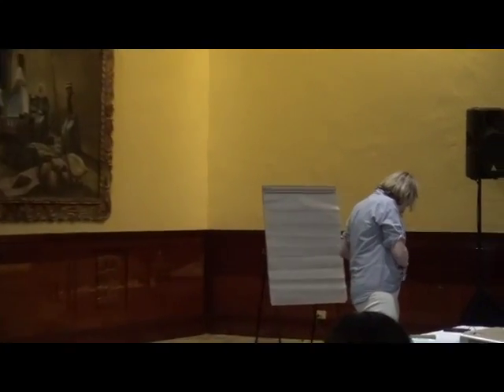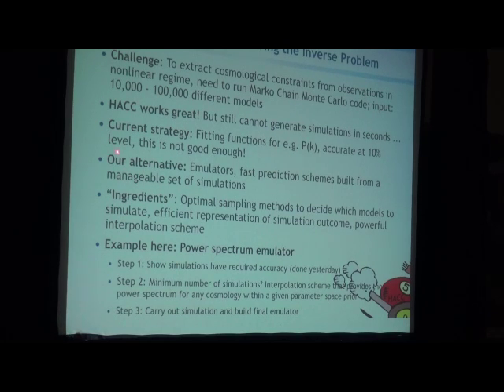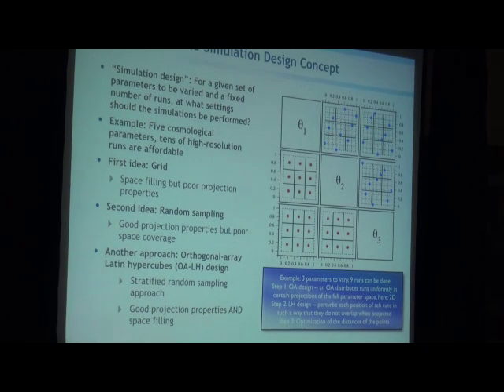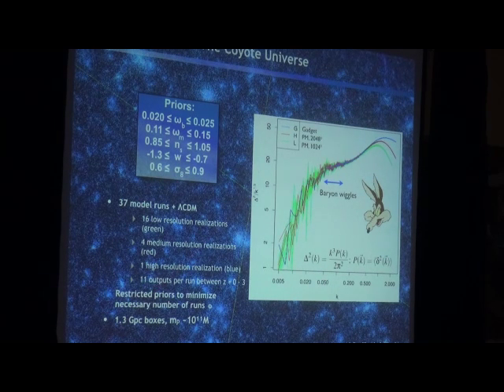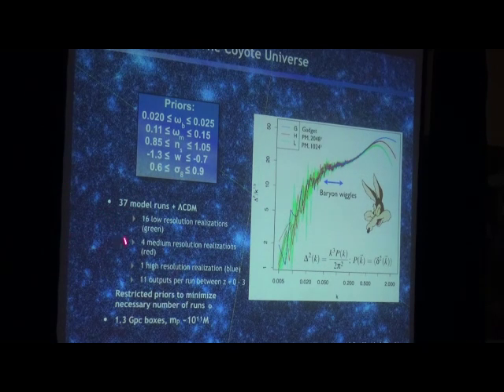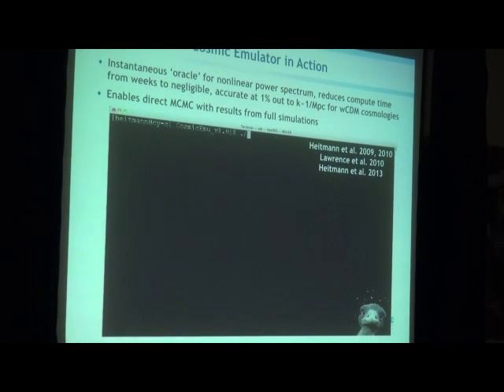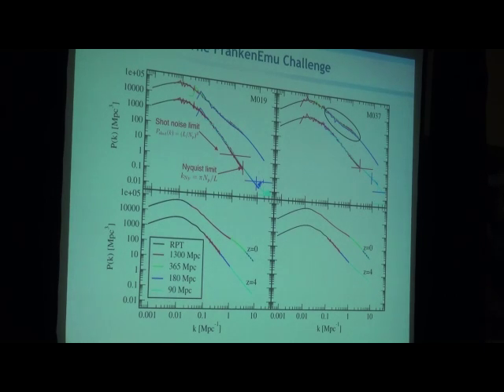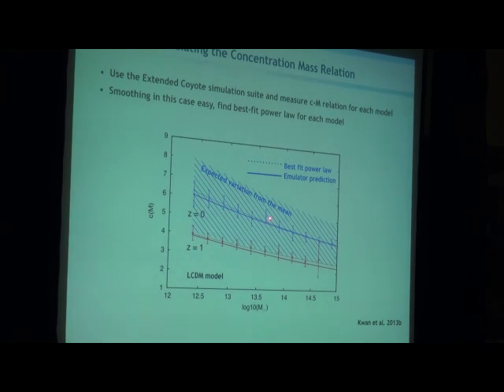Cosmology on the Beach 2016 Lecture Katrin Heitmann L2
Cosmological Simulations (Lecture 2)